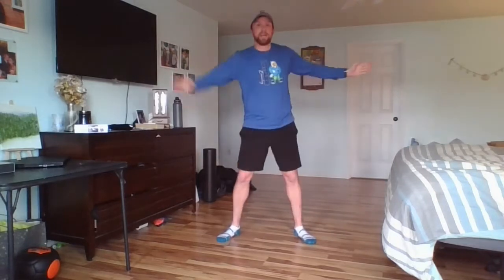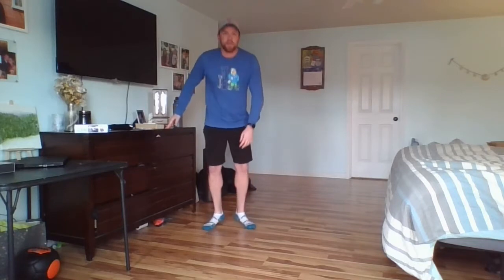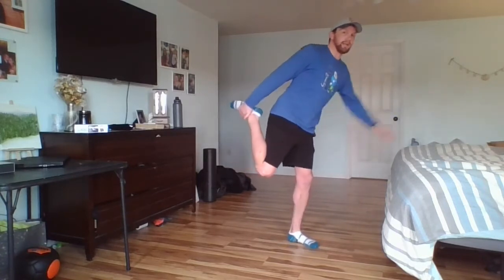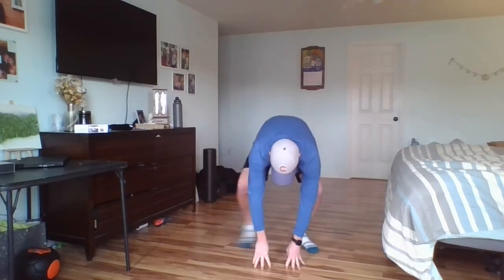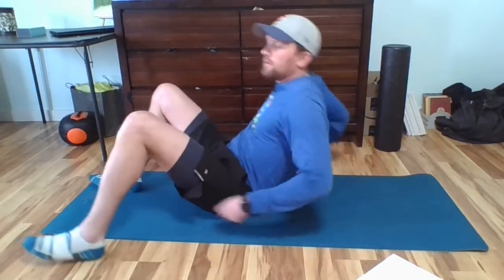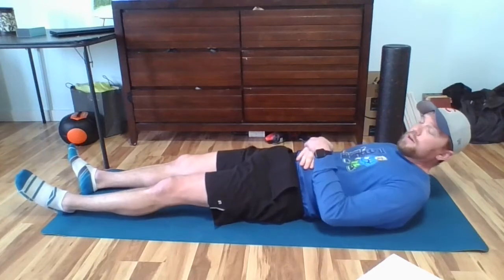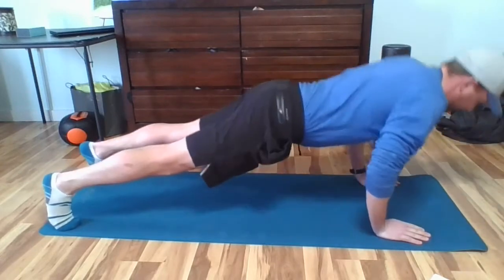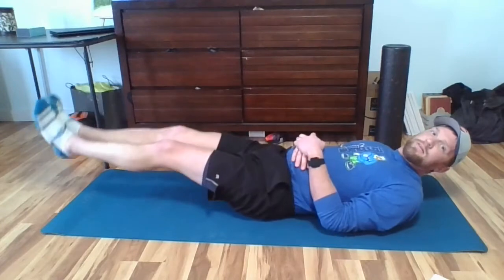2nd Grade Week 18 Warmup